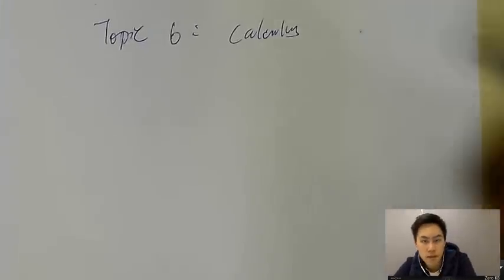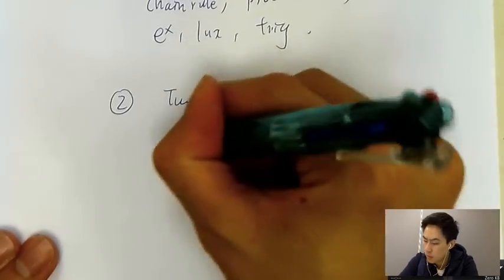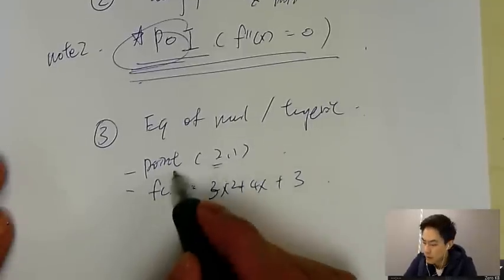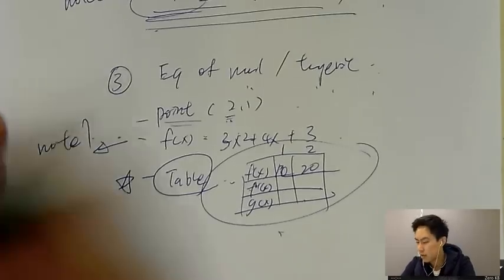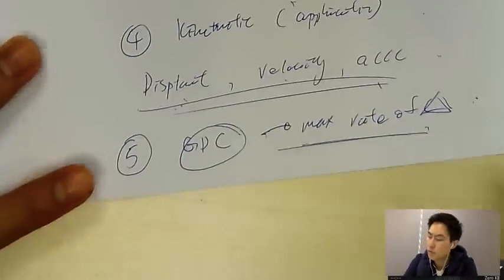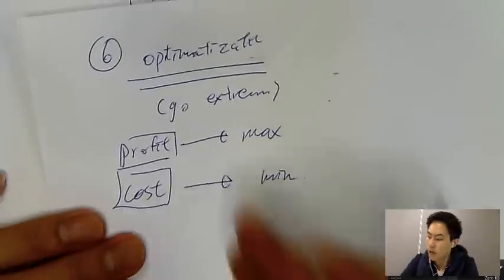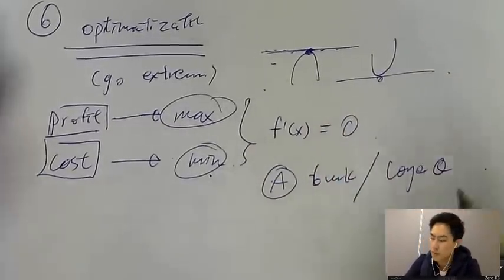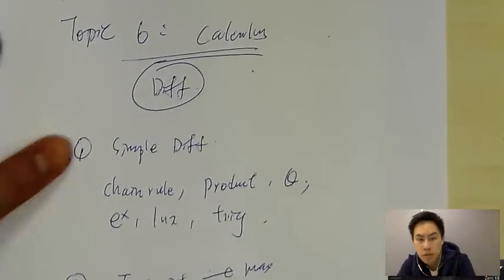IB Math Exam Secrets for differentiation